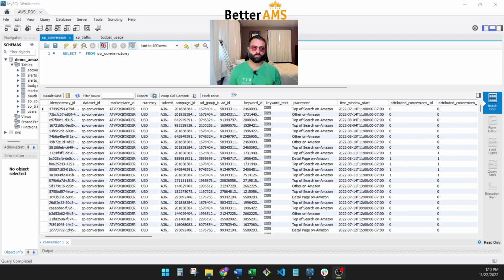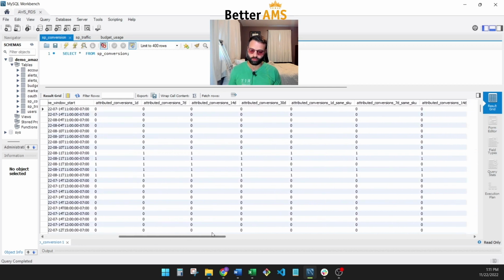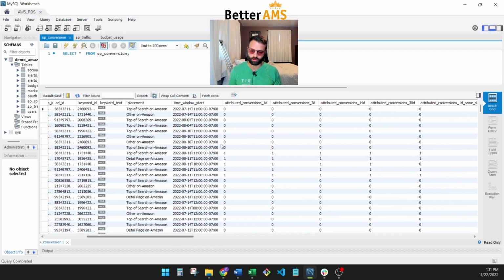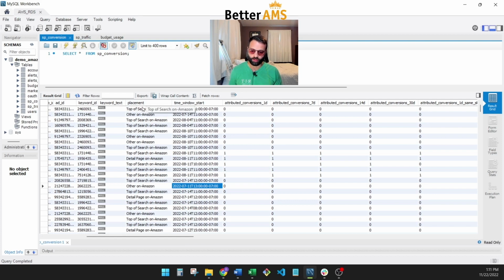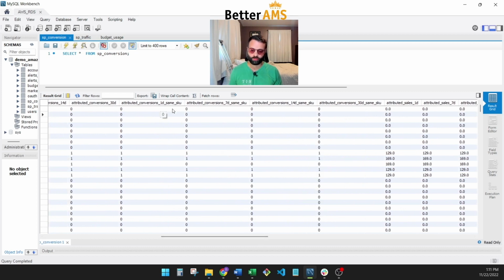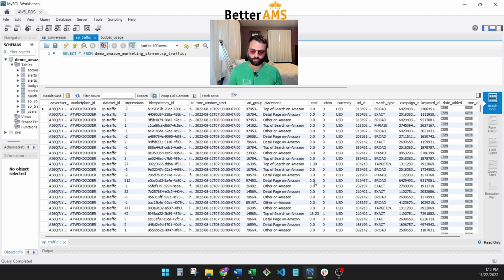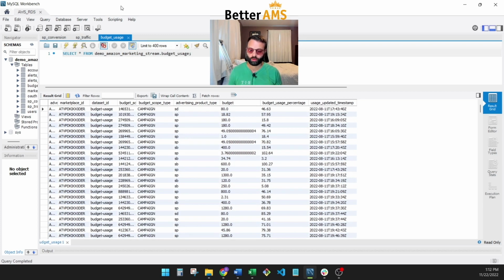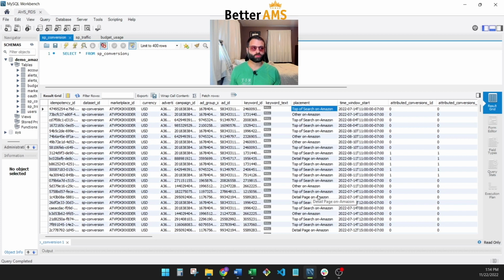Amazon Marketing Stream - Behind the Scenes Overview (Amazon PPC, Amazon API)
00:00 - Intro
00:42 - Columns Within SQL
00:52 - Attribution Windows
01:45 - Budget Usage
2:00 - Set Up Campaign Notifications
02:25 - Look At The ASIN Level
03:01 - Day Part Using Marketing Stream
04:03 - Closing

Join Dustin from BetterAMS as he provides an in-depth analysis of the Amazon Marketing Stream. Discover the intricacies of the attribution window, the nuances of setting up campaign notifications, and gain insights into day parting using the marketing stream.